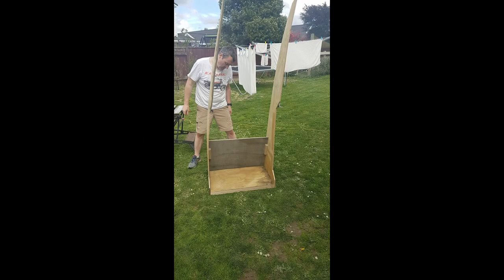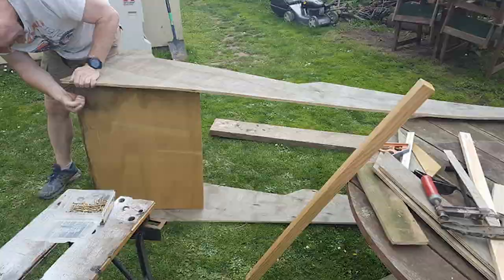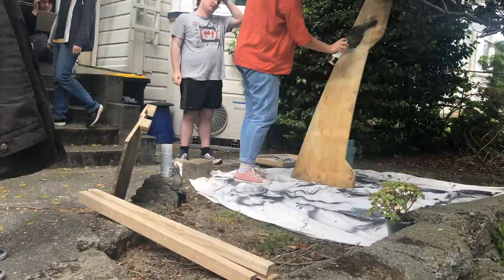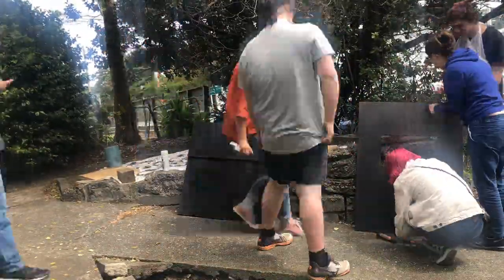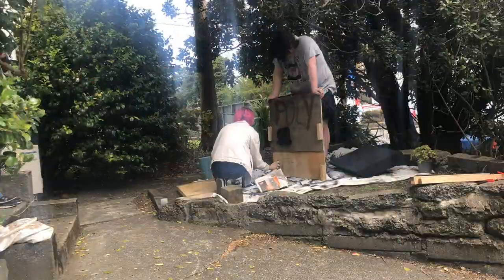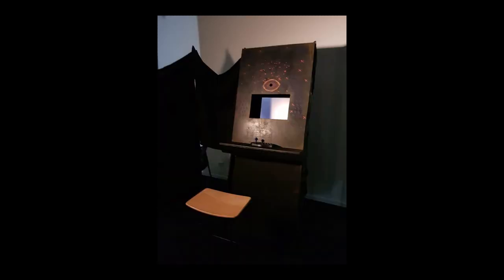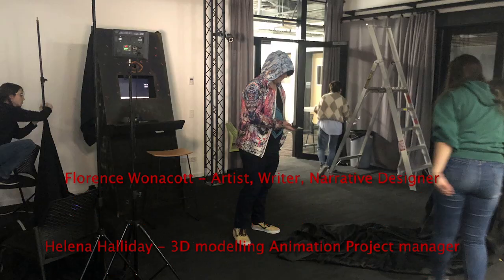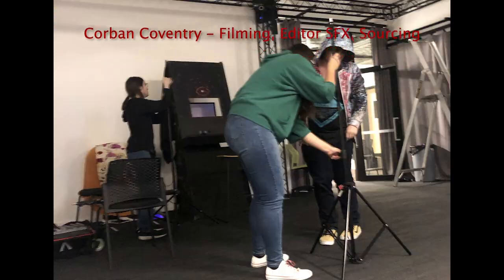CABINET MAN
This is just an Audiovisual Documentation video submission ting for my groups' intermedia exhibition

Also thanks to Helena and Oscar for letting me interview them on such short notice.